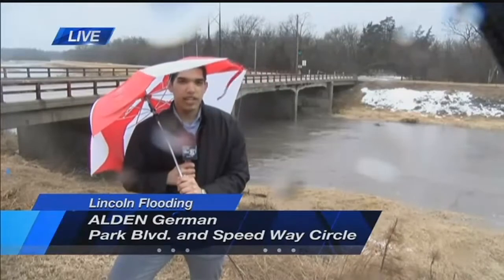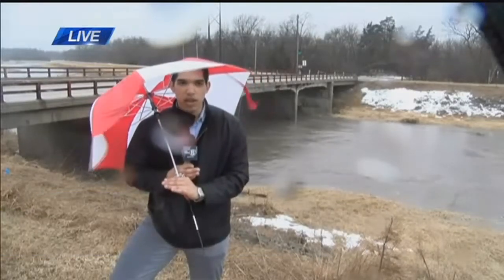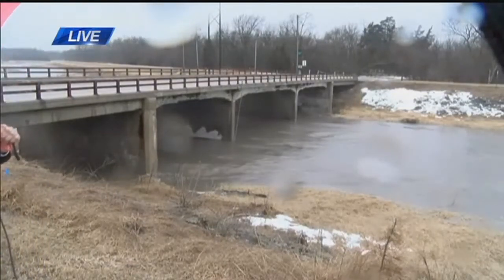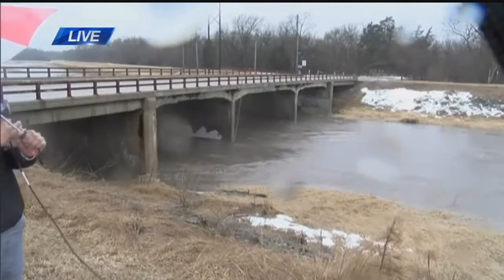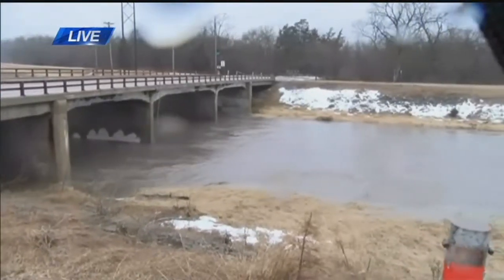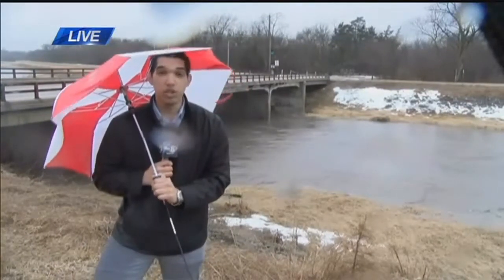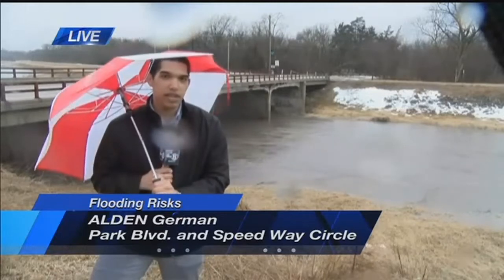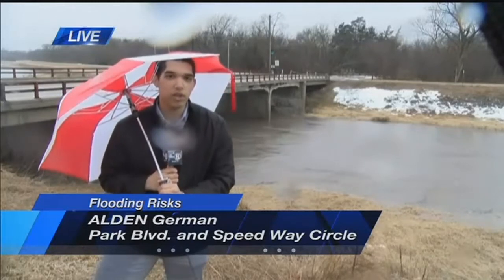Flood warning issued for Lancaster County eastern Nebraska